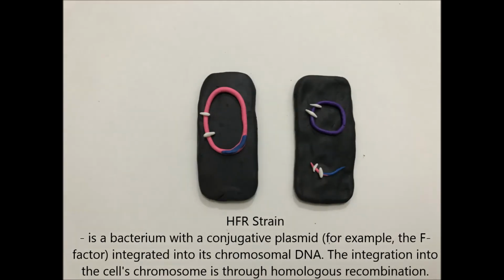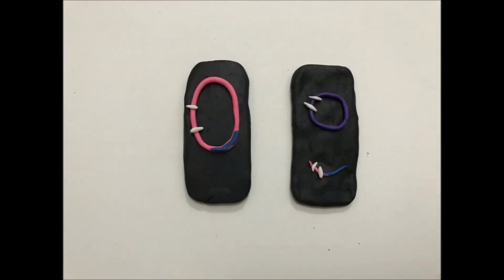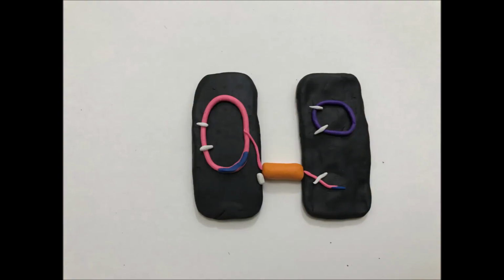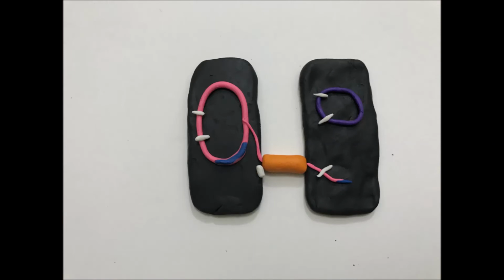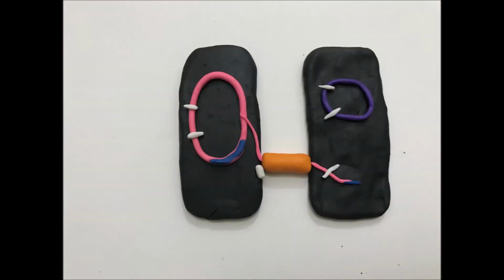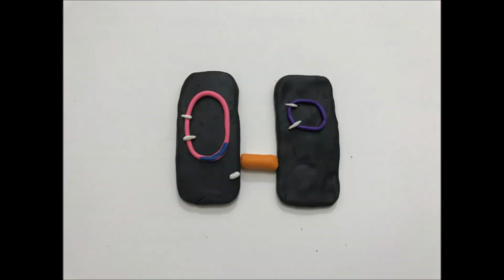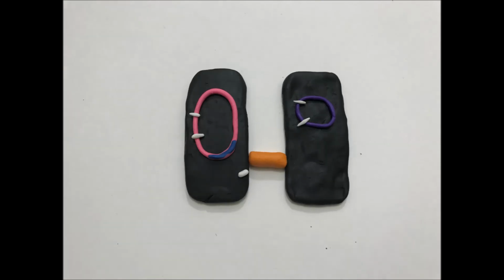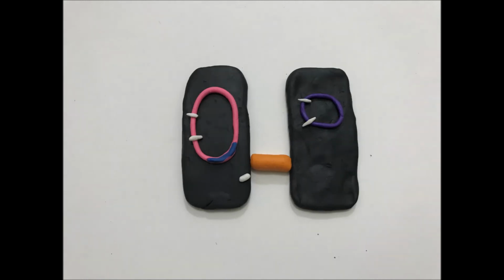Bacterial Conjugation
Reference: Prescott's Microbiology, 9th edition

Castigador, Cruz, Napalang, Padilla
2Bio6